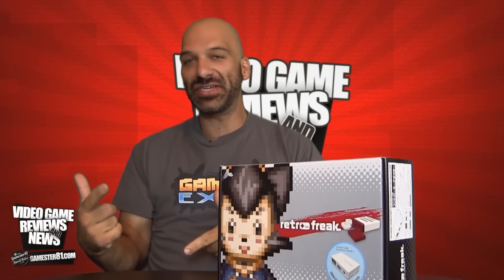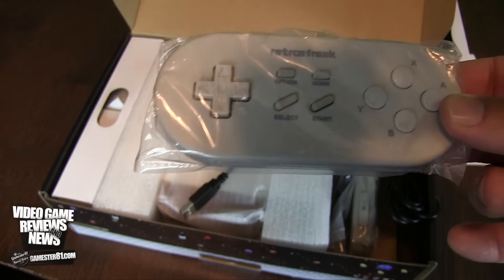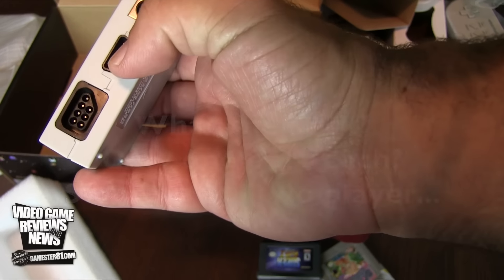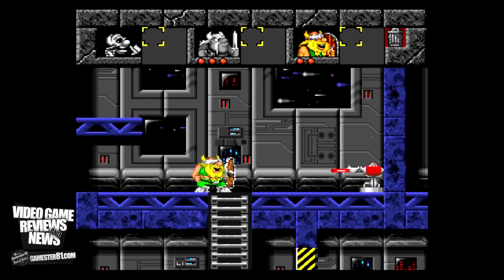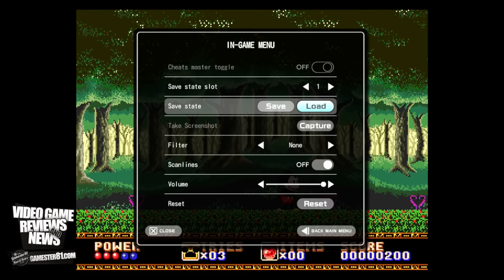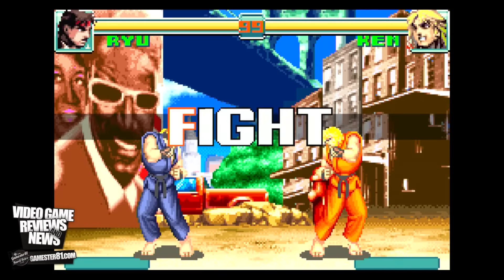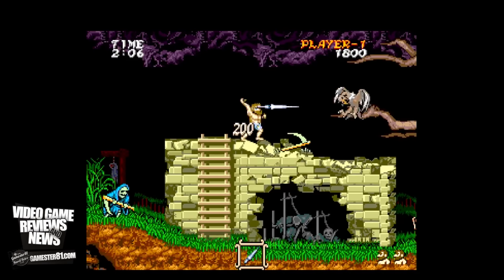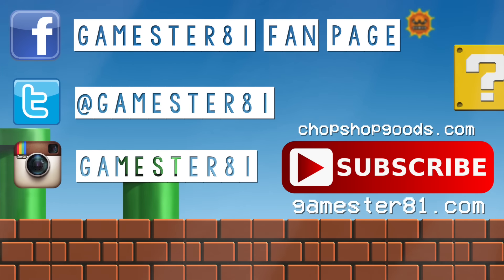Retro Freak (10+ consoles in 1) System Review - Gamester81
So how is the Retro Freak? Is it better than the RetroN 5 by Hyperkin?  Let's find out.